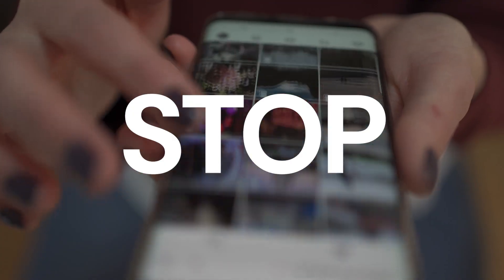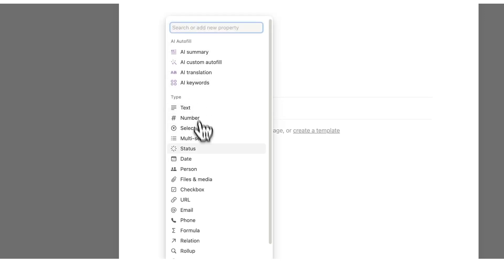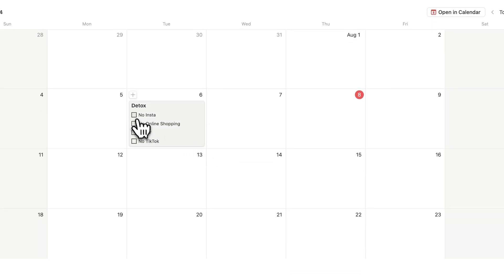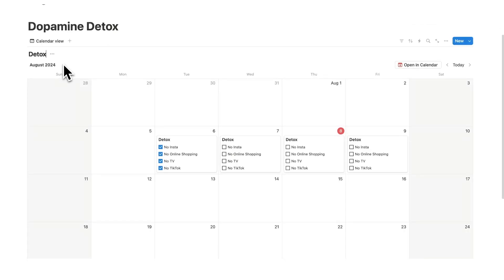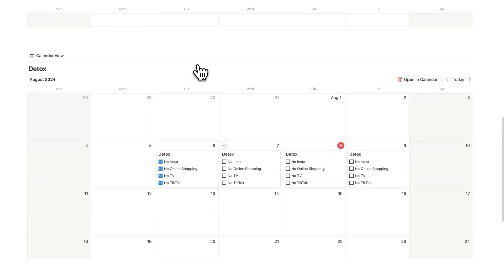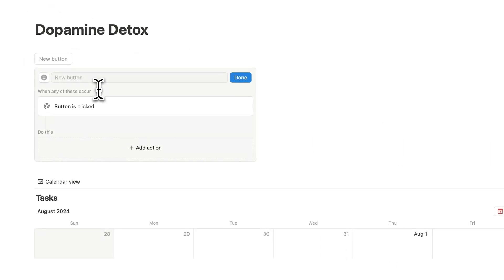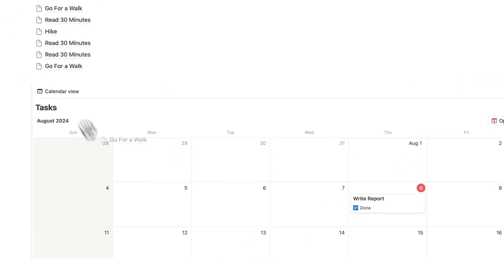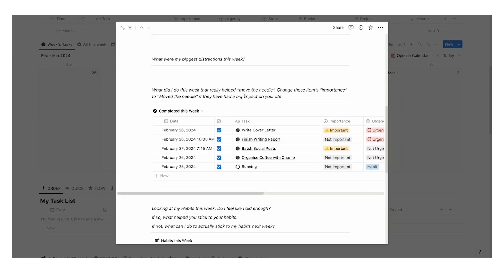Stop Doom Scrolling | Dopamine Detox Notion Setup (Full Tutorial)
Dopamine Detox in Notion! This Notion Tutorial shows you how to build a Dopamine Detox Notion Template in under 7 Minutes!

0:00 Notion Dopamine Detox
3:07 Notion Healthy Habit Tracker